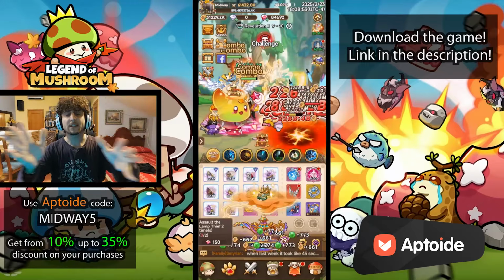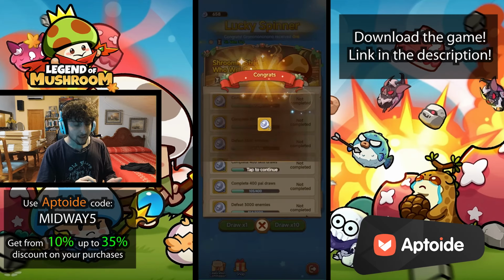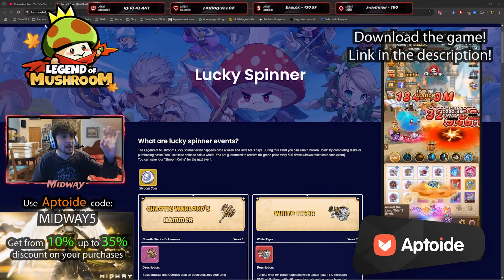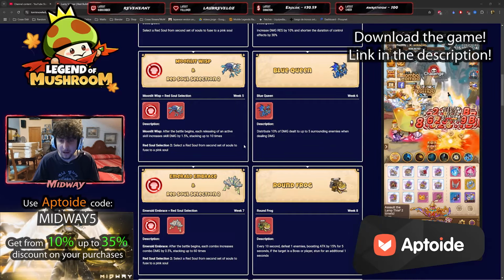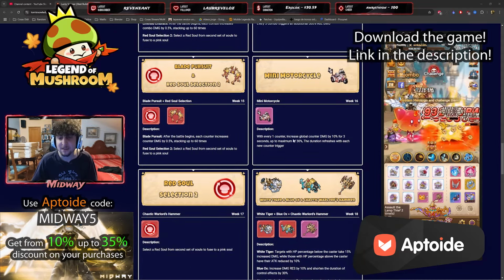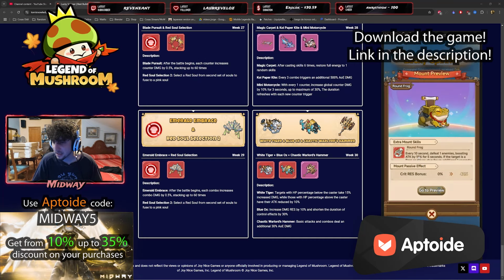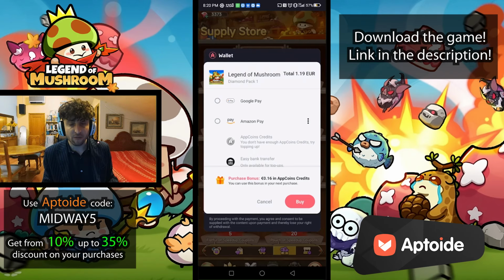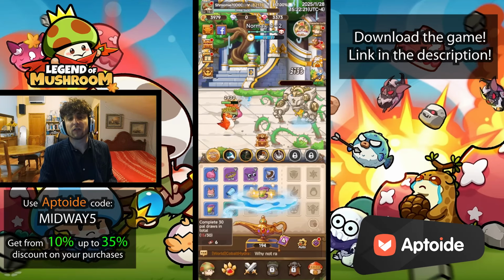Get FREE Mounts and Artifacts in Legend of Mushroom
My Aptoide Code: MIDWAY5

🎉 Did you know you can get a FREE Mount, Artifact, and Back Attachment in Legend of Mushroom without spending a dime? 😱 A lot of players miss out on these easy rewards—don’t be one of them! Watch the video now and upgrade your gear the smart way! 🚀🍄

About me:

Hey there! I'm 27 y.o. and from Spain. I have been playing World of Warcraft since I was 13 years old. I started creating videos as a way to upload raid boss kills together with my guild, and it somehow became something much bigger than that.
Join me in this adventure!